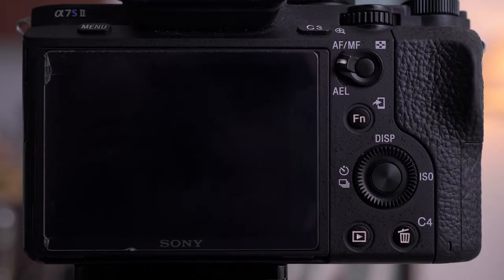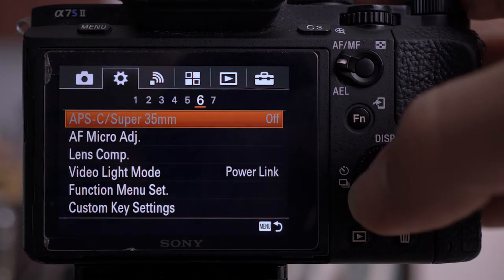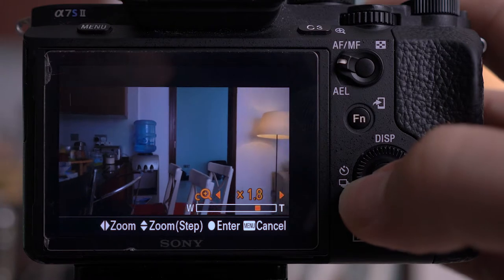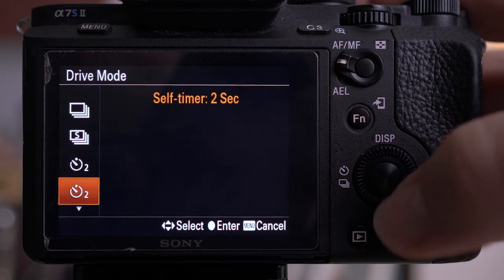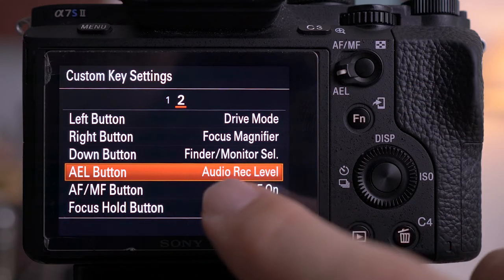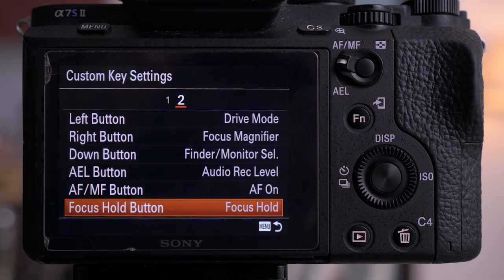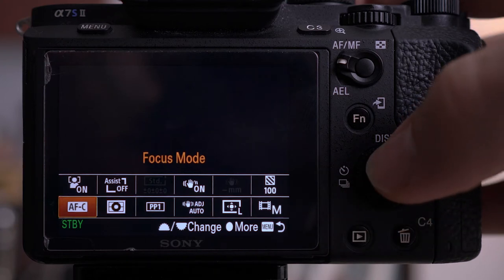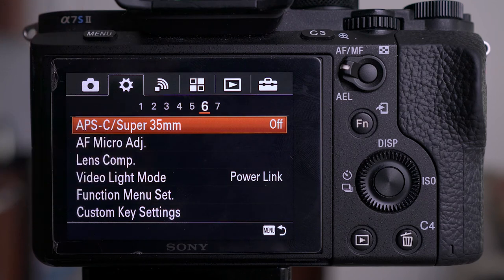Customise your A7 series camera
This week, I show you how I set up my Sony A series cameras with the custom buttons, dials and the function menu for easy access to all the good stuff!!

Should be something new every week for all you lovely people!